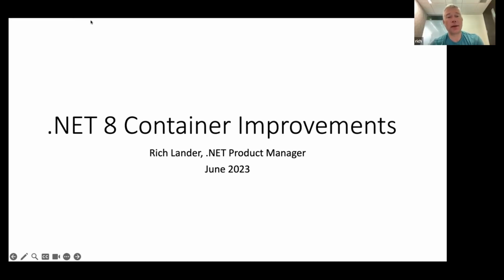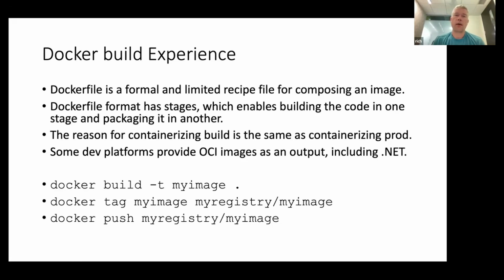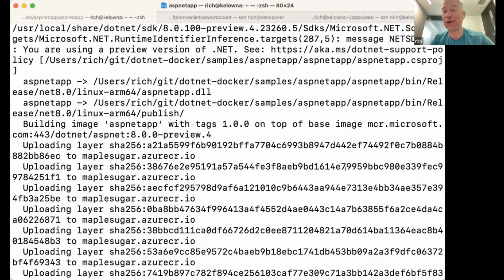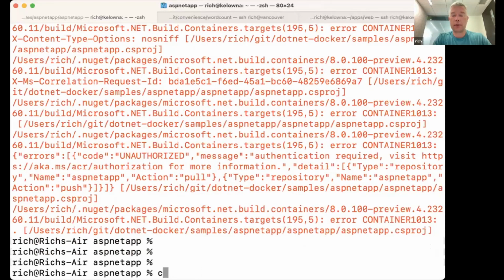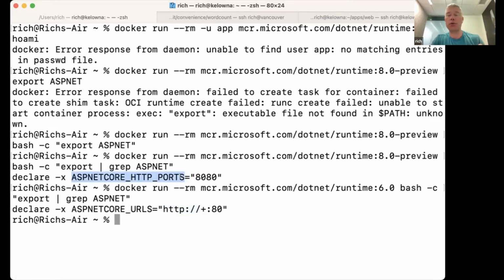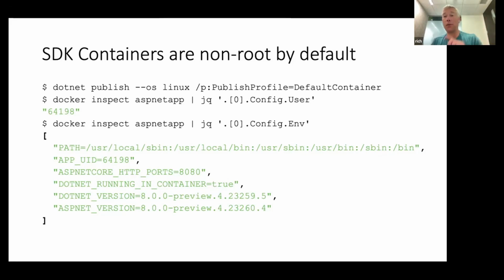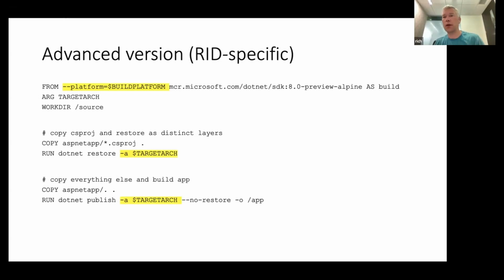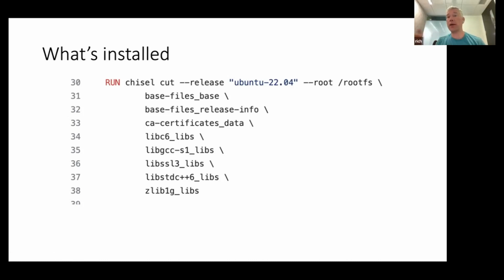.NET 8 Container Improvements and Workflows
Be sure to checkout for more upcoming events. We meet twice a month!

Containers are pervasive across cloud workloads, for both serverless and infrastructure services. You might think that for the .NET team that we wrote a Dockerfile to containerize .NET and we were done. Not so! I'll cover the features and workflows that we've built for .NET, with a focus on what's new for containers in .NET 8. This will include non-root containers, distroless images, and targeting an x64 cloud from Apple M1 machines. Demos will include a mix of docker and kubectl.

Bio:
Richard Lander is a Principal Program Manager on the .NET team at Microsoft. He works on making .NET work great in the cloud, in memory-limited Docker containers, and on ARM hardware like the Raspberry Pi.

He is part of the design team that defines new .NET runtime capabilities and features. Richard also focuses on making the .NET open source project a safe inclusive place for people to learn, do interesting projects and develop their skills. He also writes extensively for the .NET blog.

Richard reported for work at Microsoft in 2000, having just graduated from the University of Waterloo (Canada) with an Honours English degree, with intensive study areas in Computer Science and SGML/XML Markup Languages. In his spare time, he swims, bikes and runs and enjoys using power tools. He grew up in Canada and New Zealand.